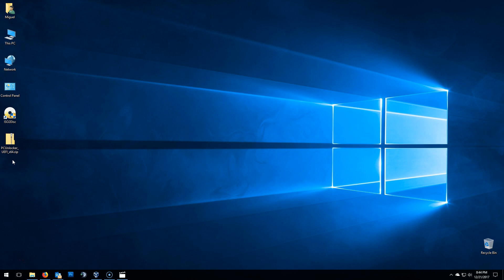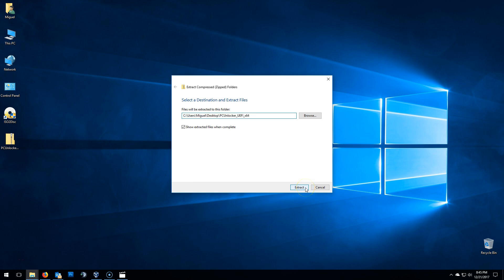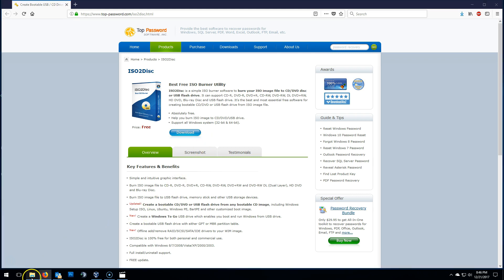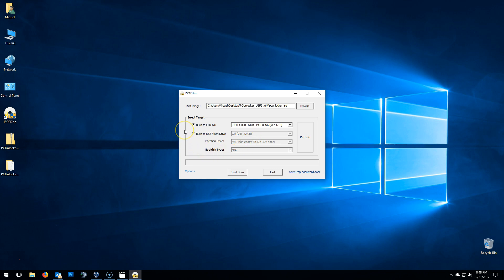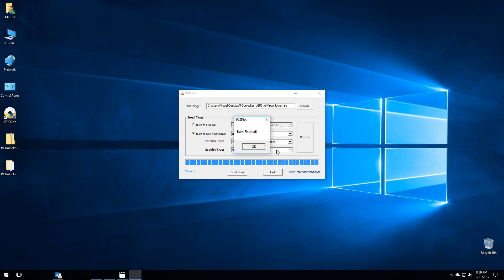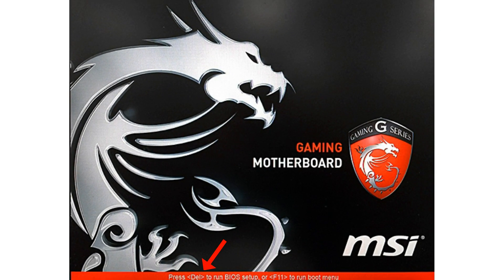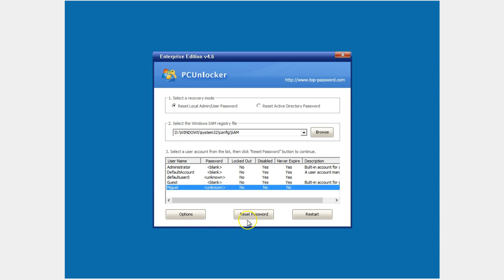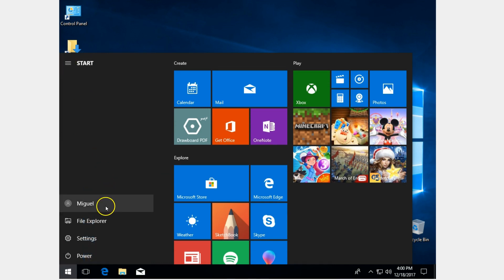Tutorial - Reset forgotten Windows 10,8,7 password on laptop / PC / tablet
Locked out? This tutorial explains how to reset forgotten Windows 10, 8, 7 password on laptop / PC / tablet. This can help you log back in to your computer without reinstalling or losing files.

Requirements:

1. PCUnlocker (grab the Enterprise edition if your computer uses UEFI secure boot)

2. Download ISO2Disc from here, that is require to burn PCUnlocker in CD or USB